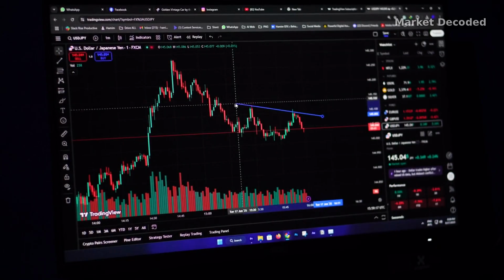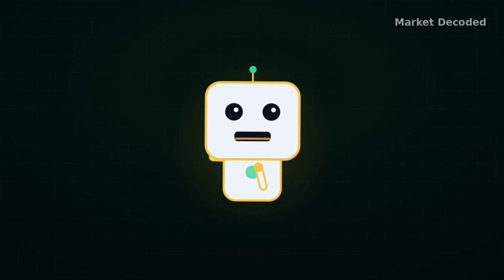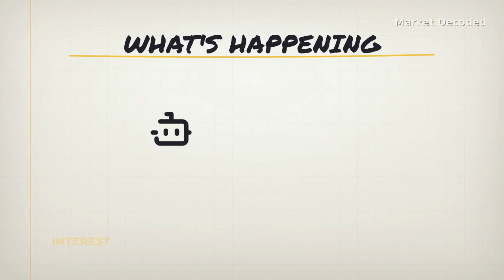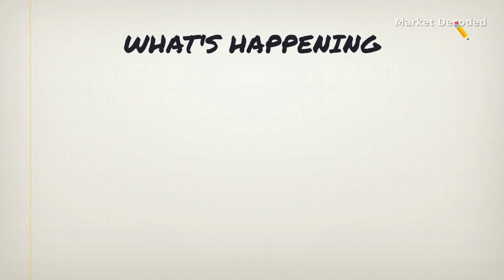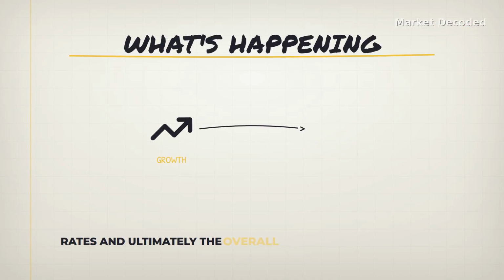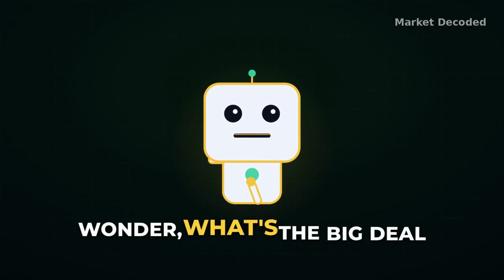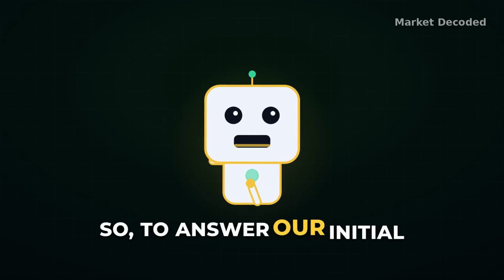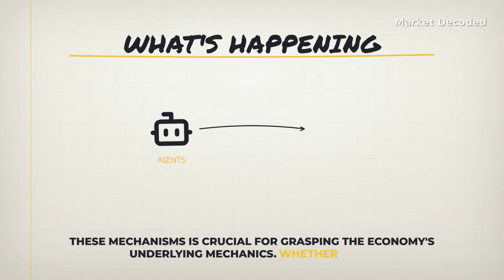Interest Rates Explained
Interest rates have a profound impact on the entire economy, but how do they actually work? In this video, we'll explore the mechanics of interest rates and their far-reaching effects.

📊 In this video:
• How interest rates are set
• The impact of interest rates on borrowing costs
• The relationship between interest rates and inflation

⏱ Chapters:
00:00 - Interest Rate Shifts
01:08 - Full Picture Ahead
02:17 - Mechanism Explained
03:17 - High Rate Impact
04:15 - Higher Monthly Costs
05:25 - Global Economy Effects
06:28 - Trade Balance Shift
07:37 - Stronger Currency Appeal